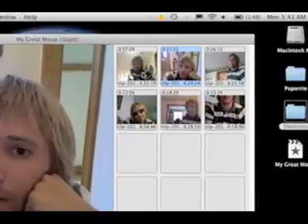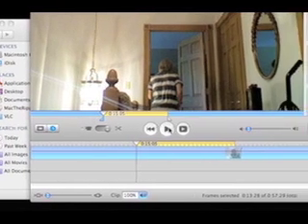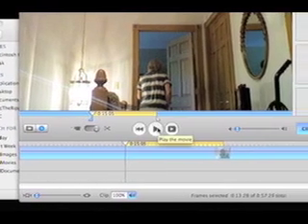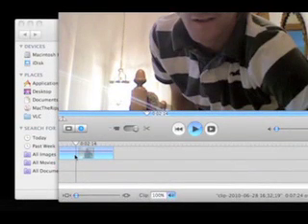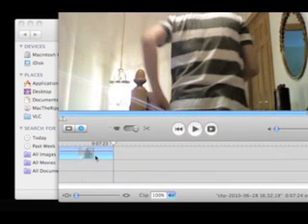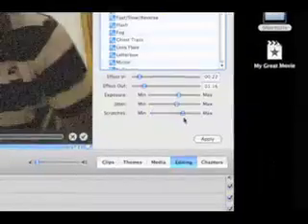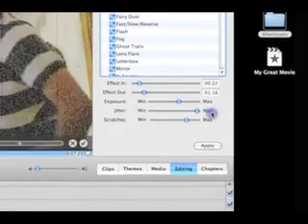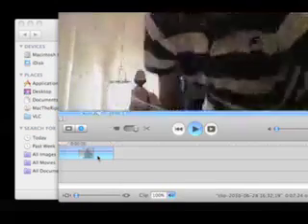How to EDIT a Music Video Like xSamiSDx - (Tutorial Pt. 2)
The second installment in my step by step tutorial for how to make a home made music video, like the ones made by the popular YouTuber "xSamiSDx."